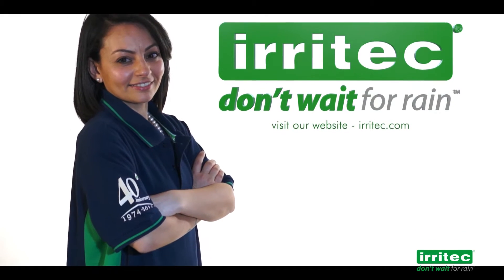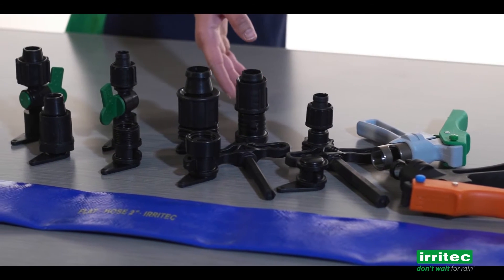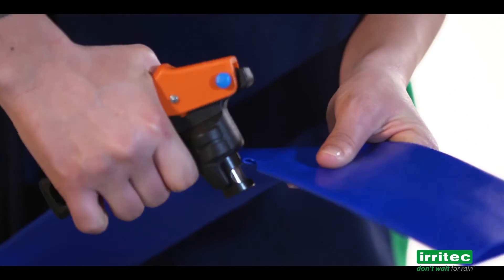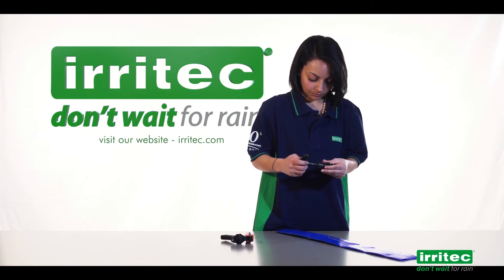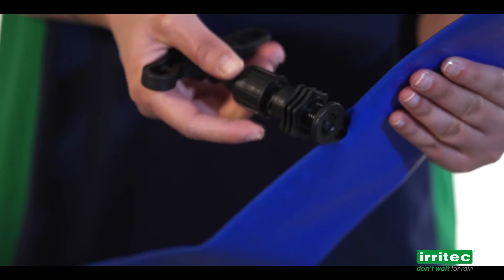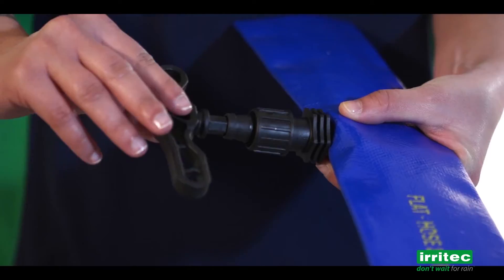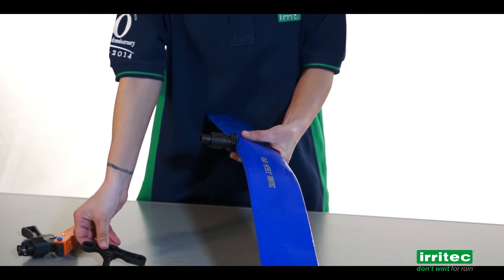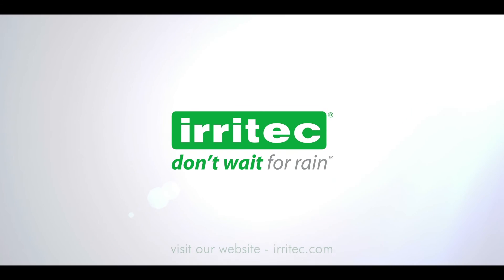Installation of Layflat tape fittings (English)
How to install single clamp tape fittings with teardrop in Layflat hose